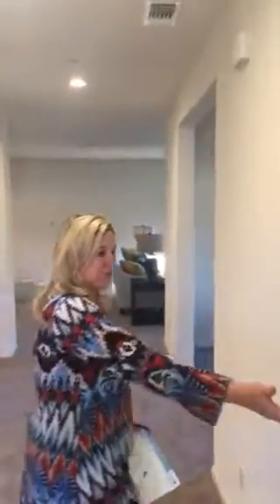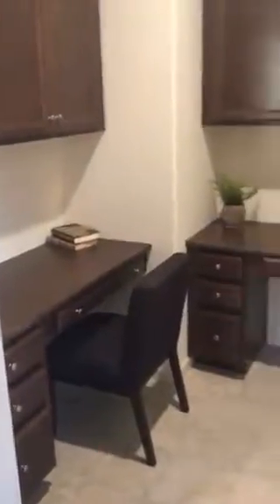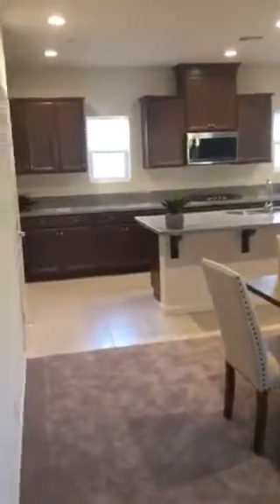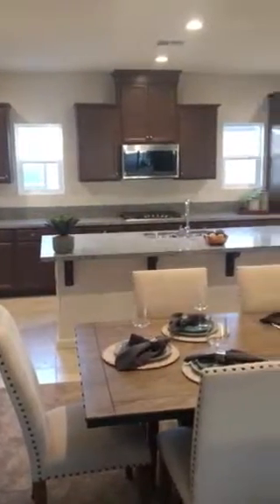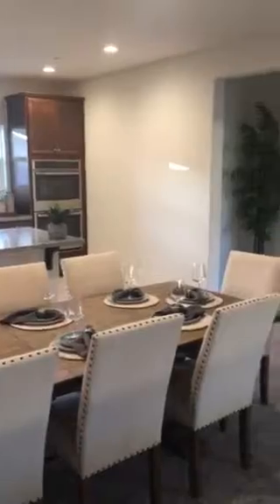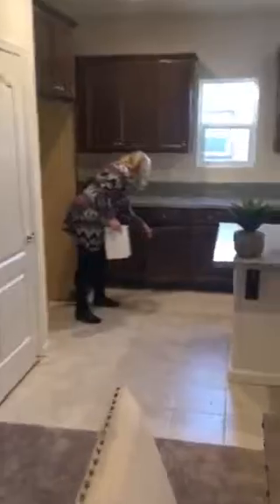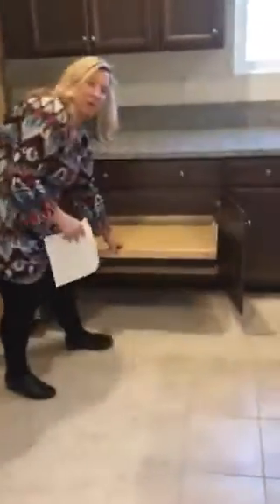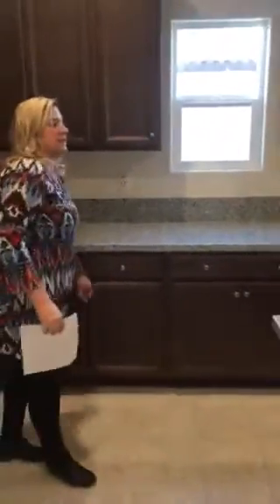55 and Better Community of New Homes in Los Banos CA Recently Reduced by $26,000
K. Hovnanian’s Four Season presents a 1,953 Sq. Ft Home, with 2 Bedrooms and 2 Baths, with a Den, and a 2 Car Garage. This 55 and better community is now listed for $284,990. Call Christine Kinsley at (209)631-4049, to see this amazing home in person!